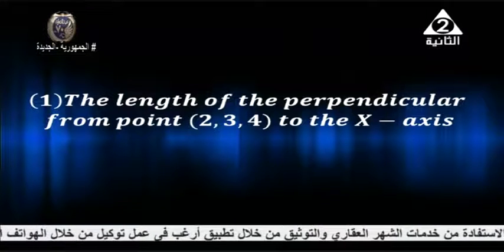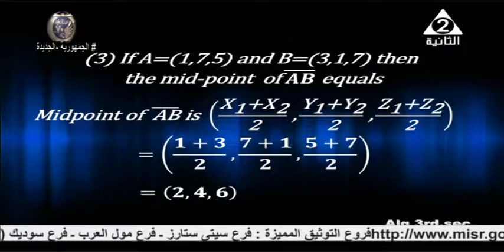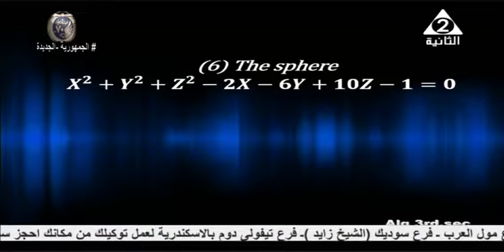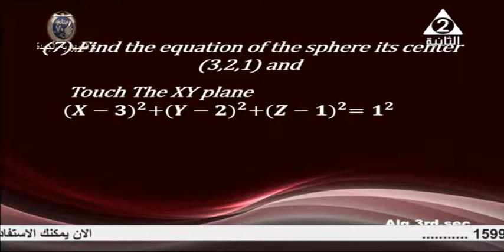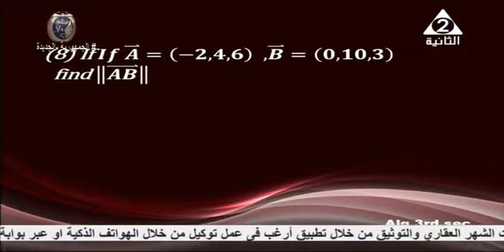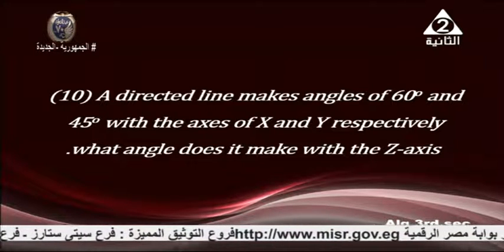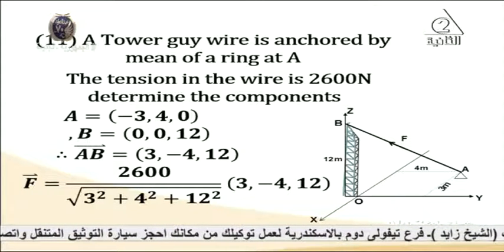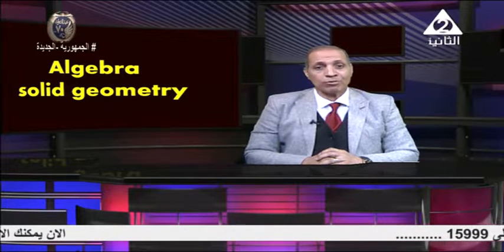جبر لغات للصف الثالث الثانوي 2022 (حلقة )؍؍ 26۔01۔2022